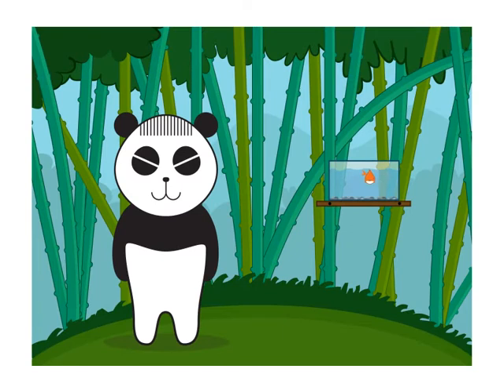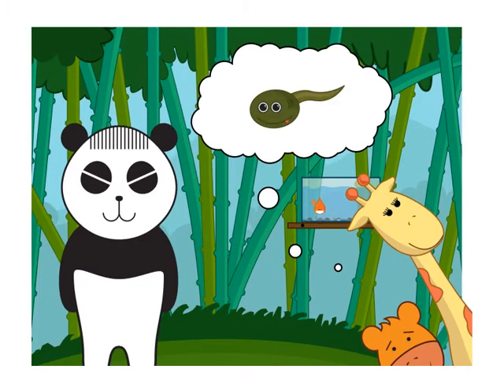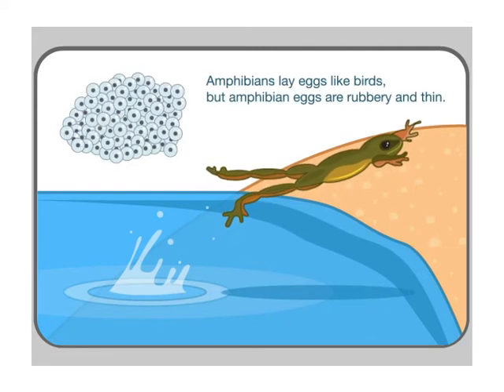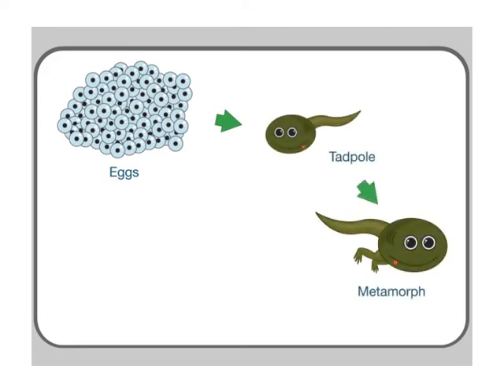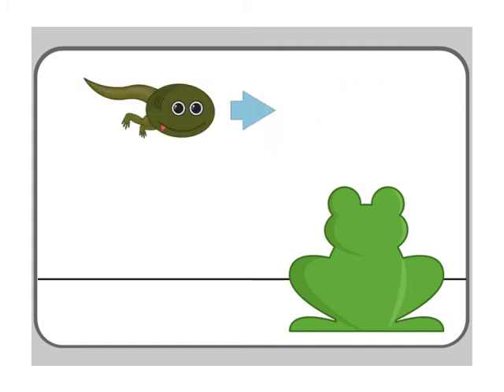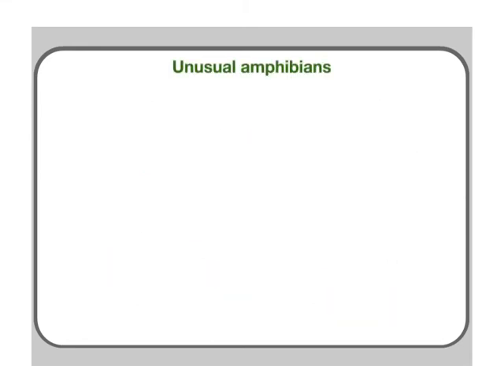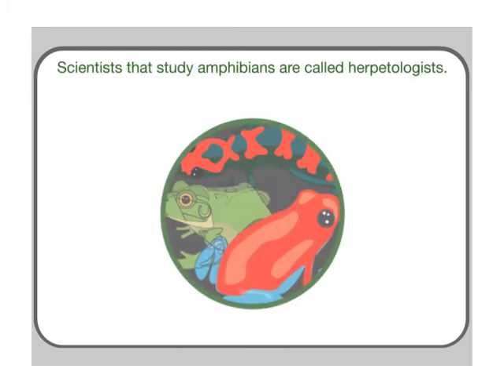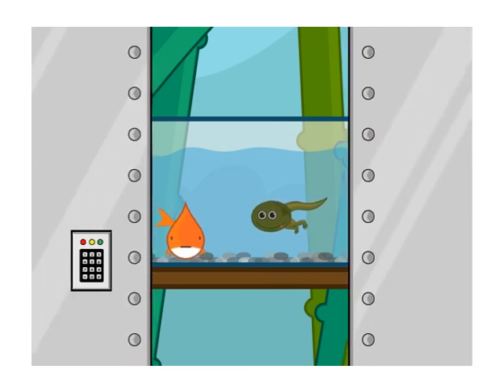Amphibians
An educational video about amphibians from BRAINopolis